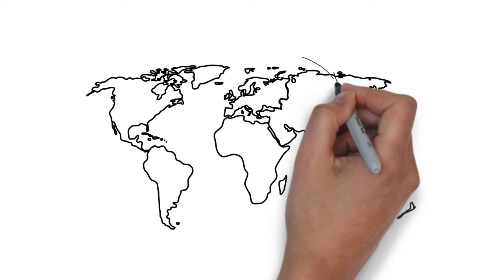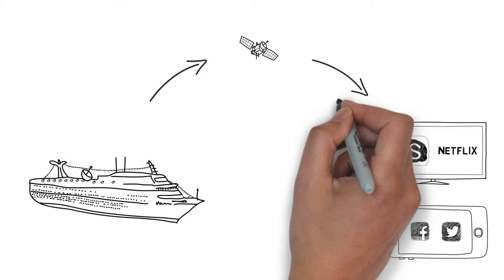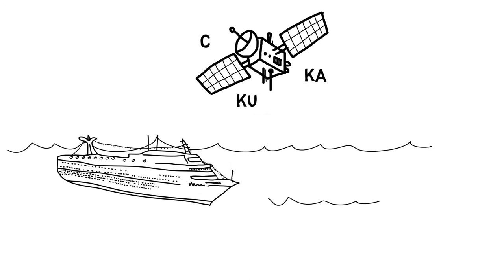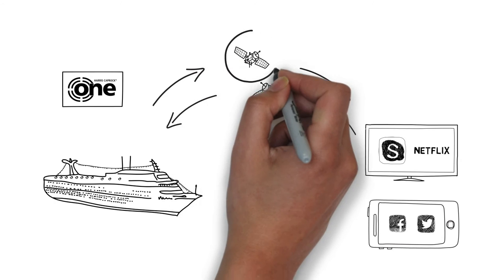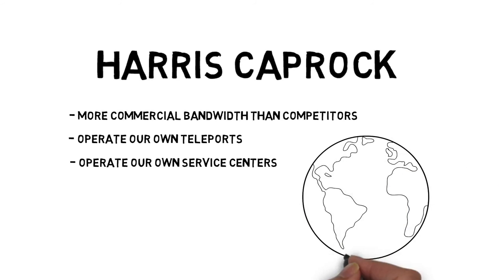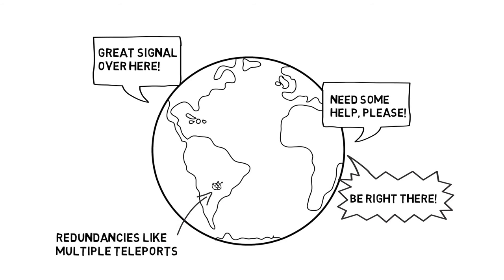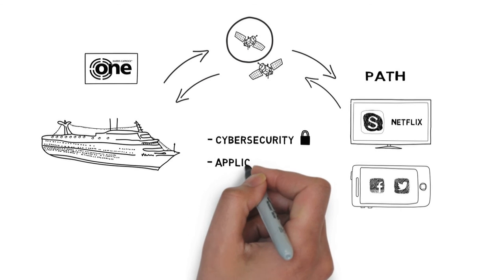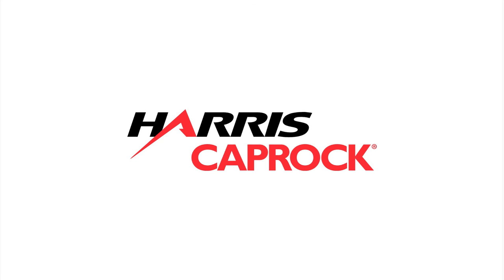One Clear Path for Communications: Cruise Industry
- As cruise ships move around, satellite has really been the only option operators can choose for communications at sea. But the prevalence of multiple bands that are only good in specific ranges has caused cruise ships to have to have as many as six separate satellite dishes just to keep crew and customers connected.

Now with Harris CapRock One, cruise line operators can deliver the kind of connectivity their passengers expect with less capital expenditure.